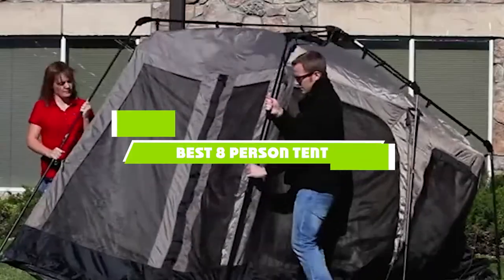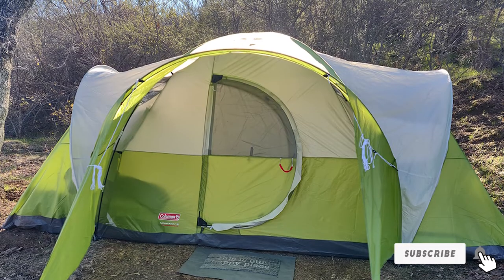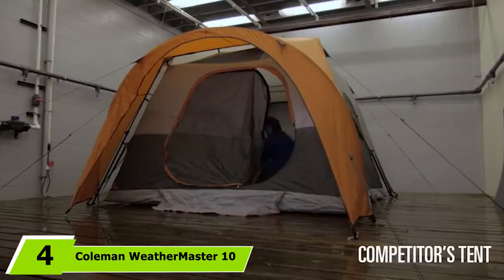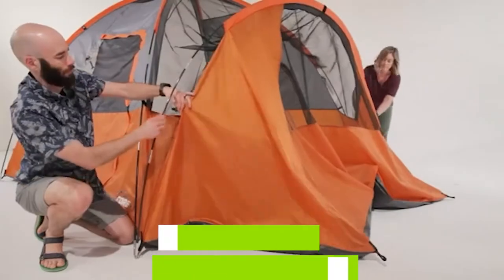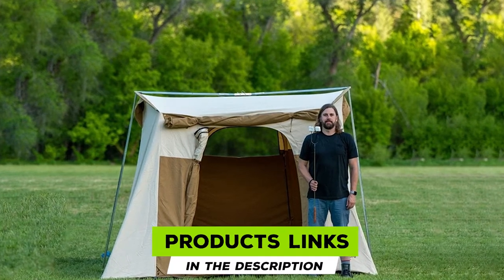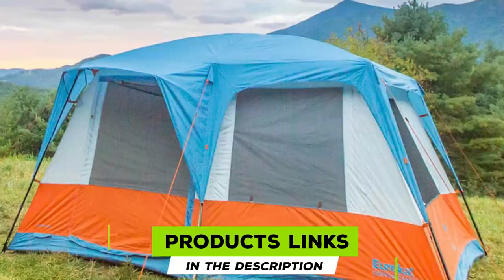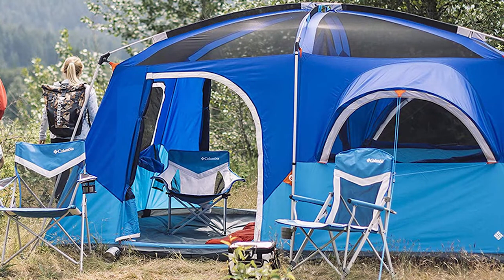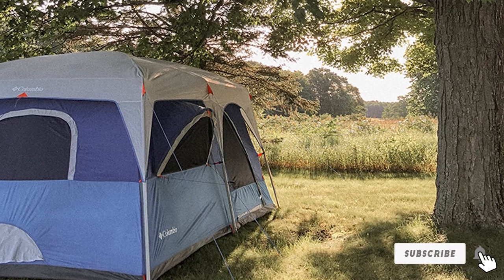Best 8 Person Tents in 2024 (Top 10 Picks)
Links to the best 8 Person Tent we listed in today's 8 Person Tents review video:

What is the Best 8 Person Tent in 2024?

In today's video we reviewed the top 10 best 8 Person Tents on the market in 2024. We made this list based on our personal opinion and we ranked them in no particular order, after doing our research based on their prices, quality, durability, brand reputation and many more.

After watching this video you will know which are the best budget, top selling and top rated 8 Person Tent on the market today.

If you choose from this list you can be sure that you buy one of the best 8 Person Tents available today.